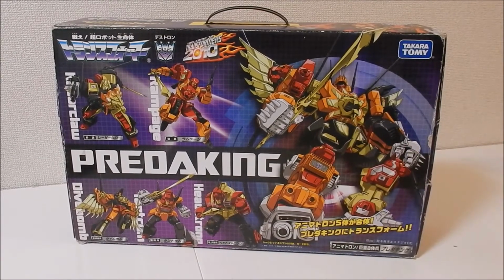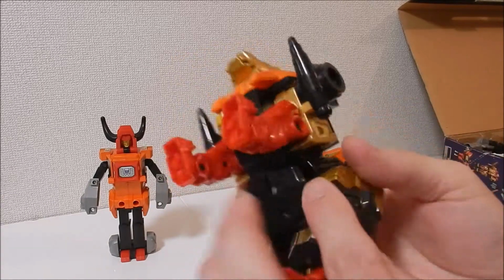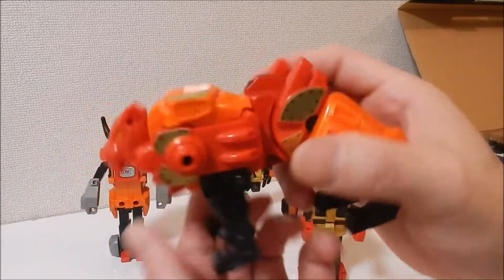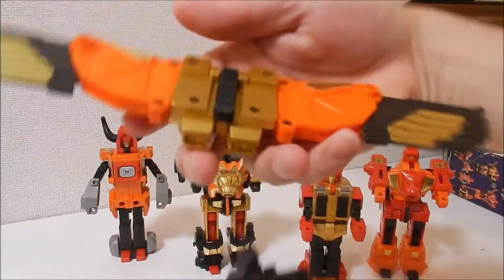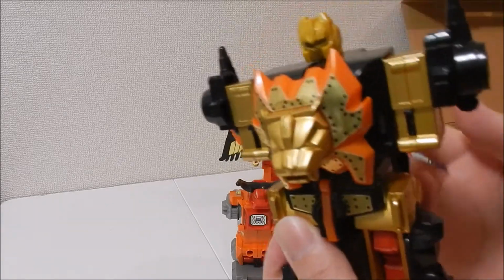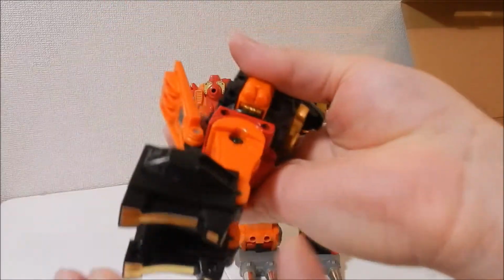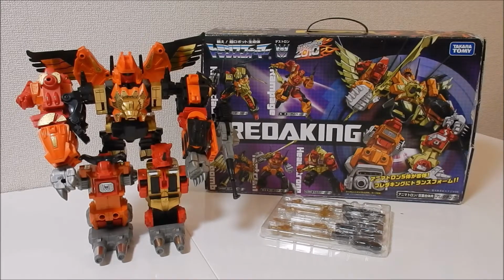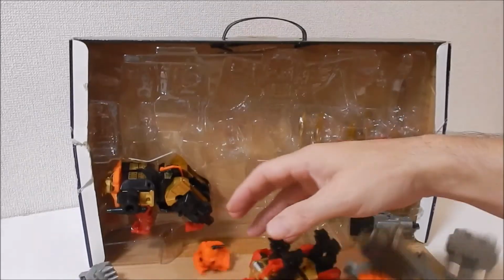TRANSFORMERS G1 REISSUE PREDAKING / PREDACONS SET REVIEW TAKARA TOMY IN HONOR OF DAVID RIP.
Welcome to another 5R Show, in this SPECIAL EPISODE I review for you a reissue of PREDAKING in honor of a friend who has passed away. RIP David Rojo Villarreal!